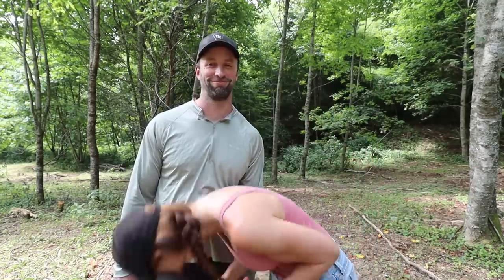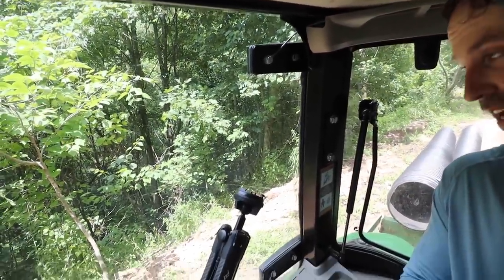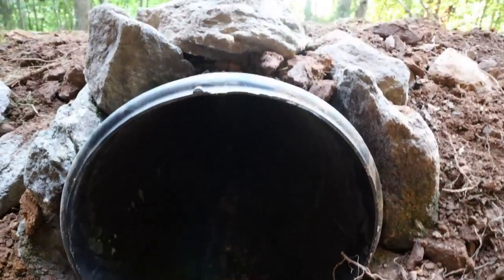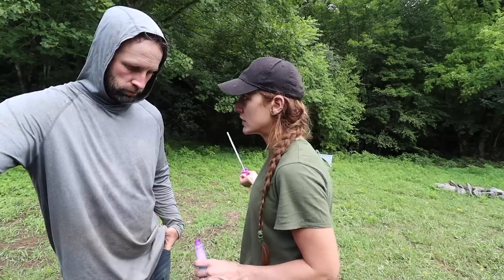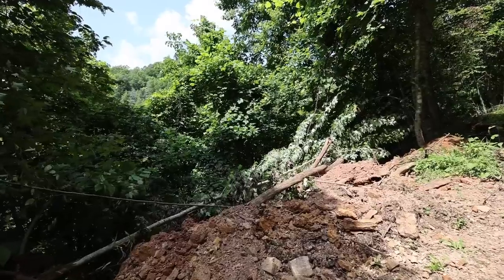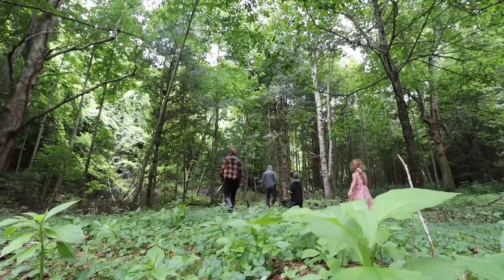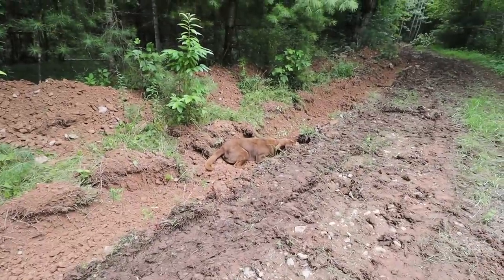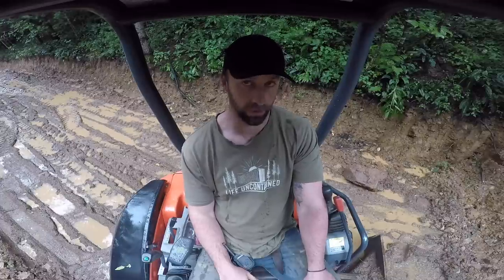FIGHTING ROCK, RAIN, & MUD | Building A Mountain Road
MB01V61QGA7FFLZ  MB01BEBLTDWRIUT
MB01FSDU2YU4FSB  MB019M98CFMR4FF
MB01ROIKDNP17HR  MB01NFHN30QGKJT
MB01SUSFEKCENE9  MB016I0KVCUFCD7
MB01FYZL1UAS9H1  MB01BMBHGFZIYE6
MB01AVLRL6TXNYP  MB01DVQF00IDKPY
MB01LWCNPJSY9M4  MB01MTUMAGQDTIH
MB01R2EK2YRMXYX  MB01OVMOF57HREN
MB01VE3WK5EFQPI  MB016LFSRETX3DL
MB01OPCZNXZR1WS  MB01A3TGX4Q71KU